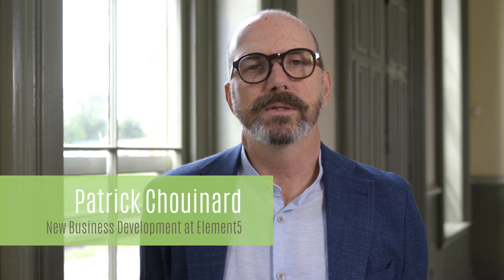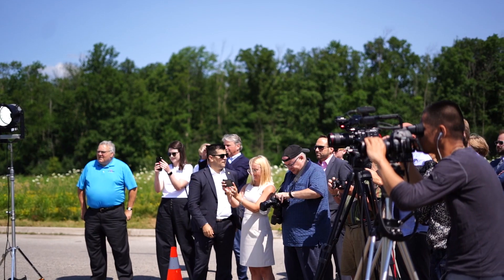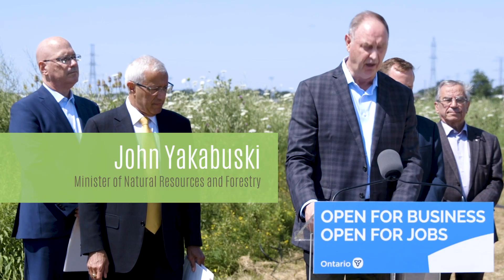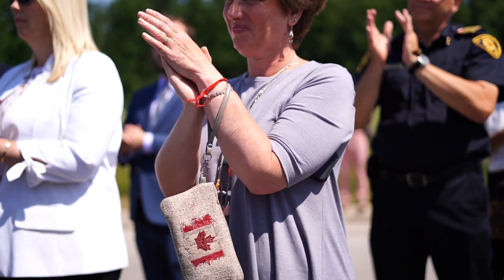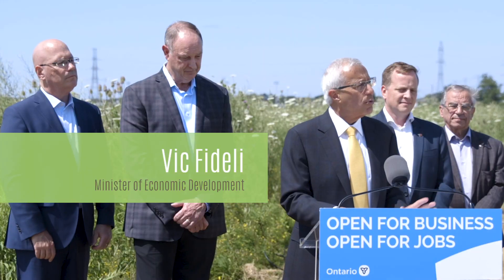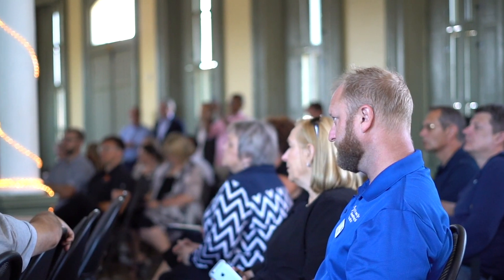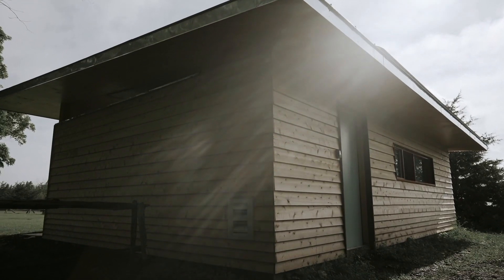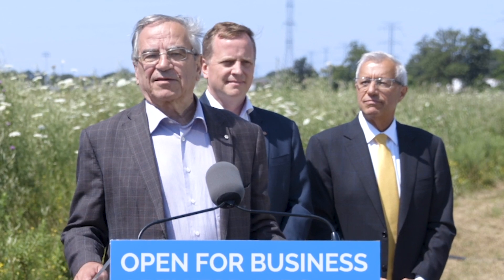Element5 Co. - New Mass Timber Plant in St. Thomas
Building upon the success of its existing Cross Laminated Timber (CLT) plant and related engineering team in Quebec, mass timber manufacturer Element5 will open a second, much larger facility in St. Thomas, Ontario in December of 2020.